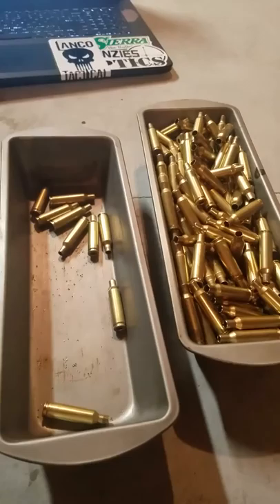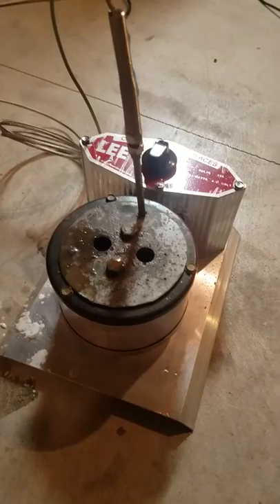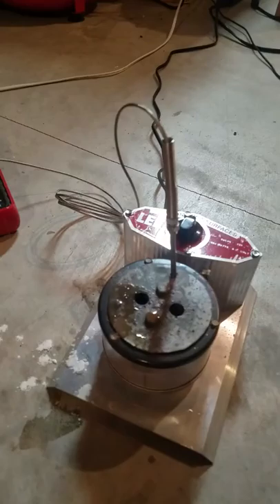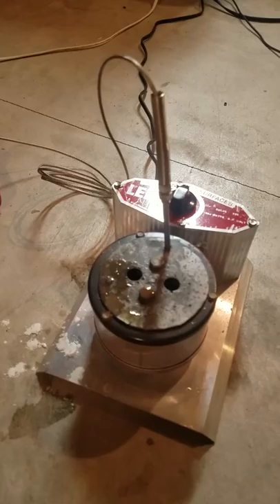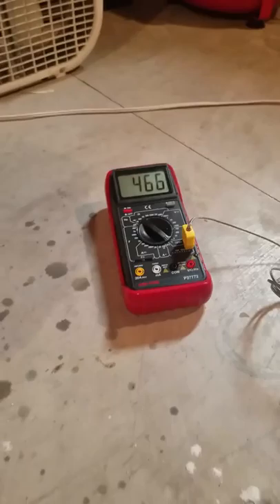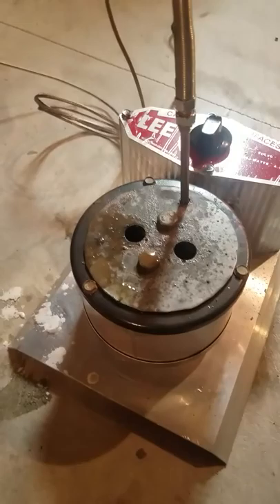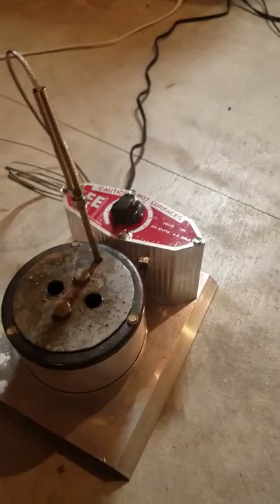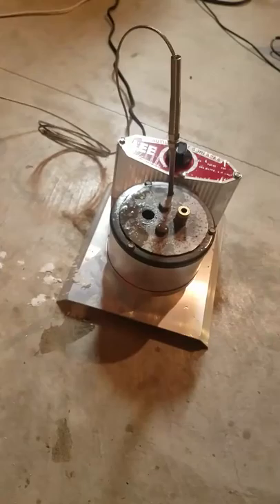Salt Bath Brass Annealing